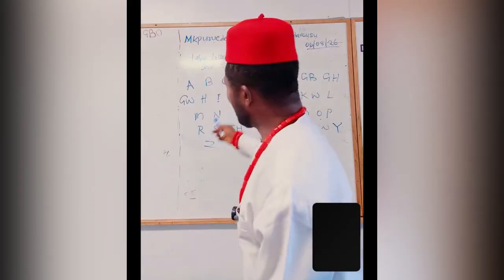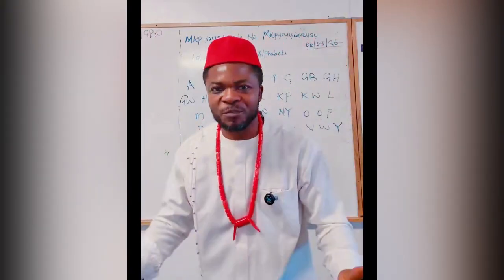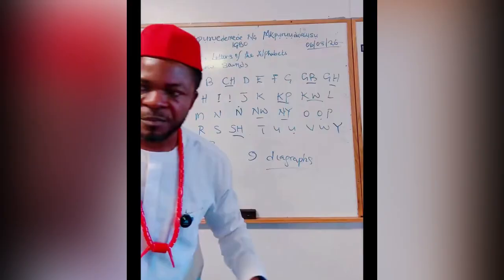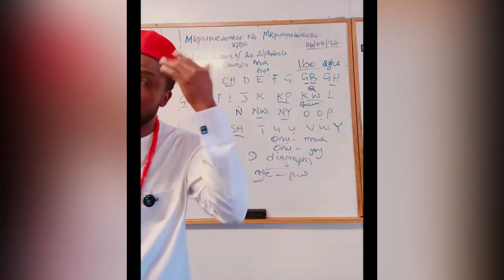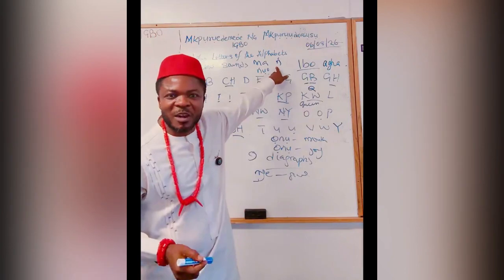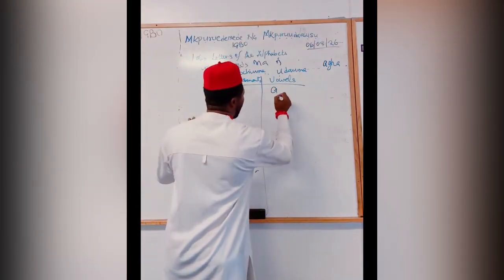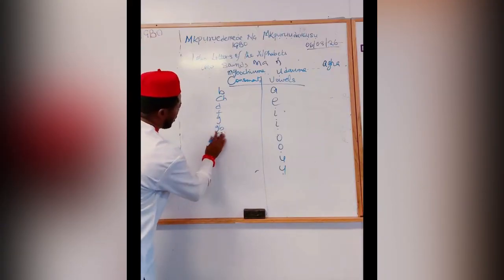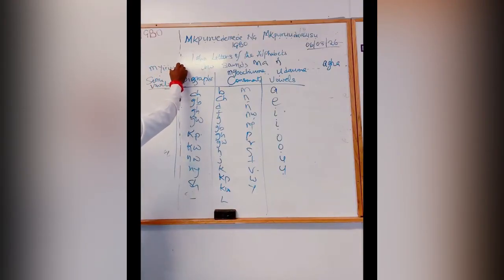Why We Write 'Igbo' Not 'Ibo' — The True History of the Igbo Alphabet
In this class, we begin a powerful new series on Igbo orthography — the writing system of the Igbo language. We trace the full history from the ancient Nsibidi writing system through colonialism, the Catholic and Protestant church disagreements, and the development of the revised Onwu alphabet we use today. We then break down the 36 letters of the Igbo alphabet, the eight vowels, the consonants, and the diagraphs — and explain why some sounds that exist in Igbo cannot even be produced by non-native speakers. This is one of the most foundational classes we have taught.

🗓 Live every Monday at 1:00 PM Eastern / 6:00 PM Nigeria time